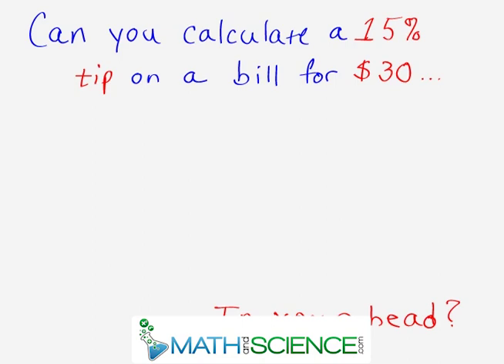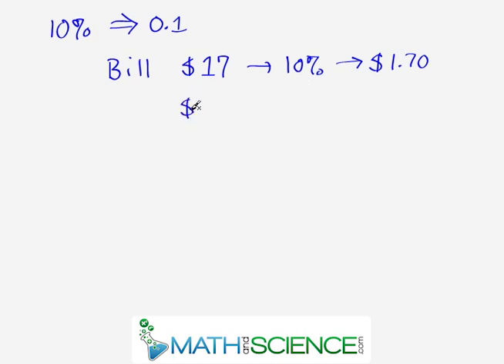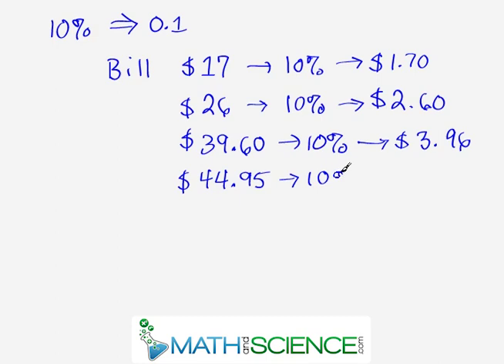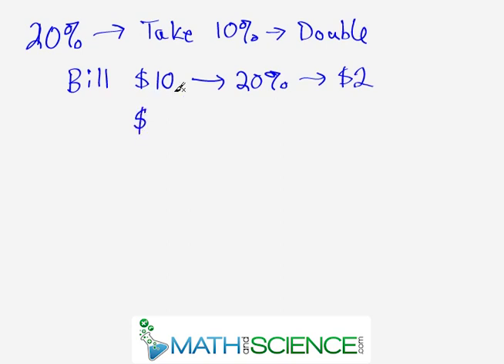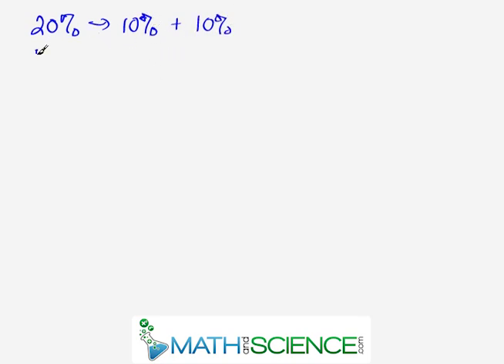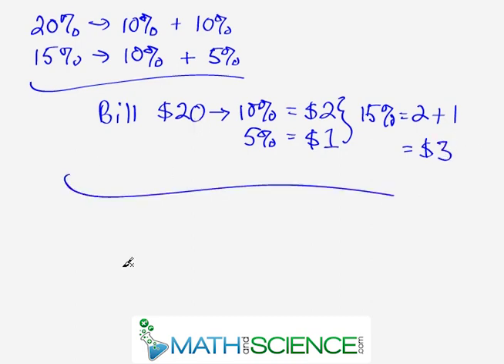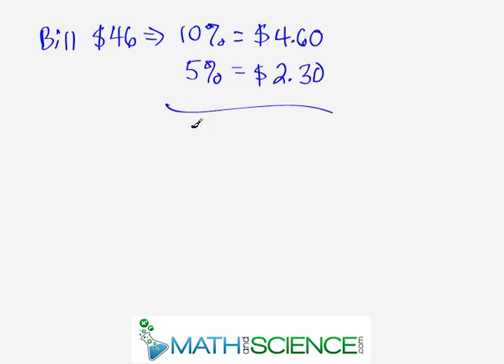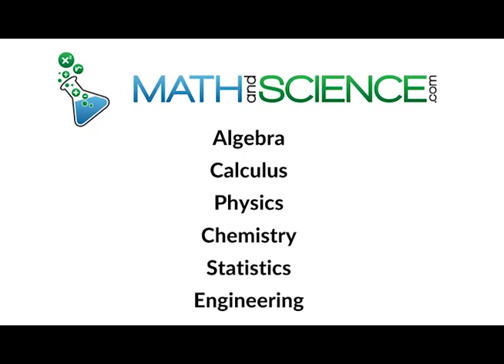Calculating a 15 Percent Tip Using Mental Math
Welcome to our mind-blowing YouTube video on calculating a 15% tip using mental math! In this engaging tutorial, we unveil the secrets of mental math and equip you with the skills to effortlessly calculate a 15% tip on any bill, no calculator needed.

Whether you're a student looking to sharpen your mental math abilities or someone who wants to impress friends with lightning-fast calculations, this video is your ultimate guide to mastering mental math and calculating tips on the fly. Our expert instructor breaks down the process step by step, ensuring that you develop the ability to quickly determine a 15% tip amount.

Join us as we explore practical strategies and mental shortcuts that allow you to calculate 15% of any bill with confidence. We provide clear explanations and useful techniques to help you mentally convert percentages into easily manageable fractions.

Through real-life examples and interactive practice exercises, we demonstrate how to estimate a 15% tip by manipulating numbers mentally. We also share tips on rounding techniques and tricks to simplify calculations, making mental math a breeze.

With our comprehensive instructions and helpful insights, you'll gain the confidence to impress others with your mental math prowess and never struggle with calculating a 15% tip again.

Don't let calculations slow you down. Join us for this illuminating tutorial and unlock the power of mental math to effortlessly calculate a 15% tip.